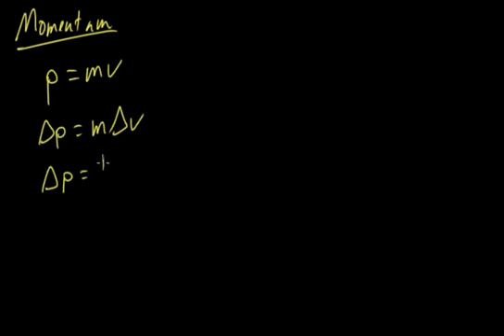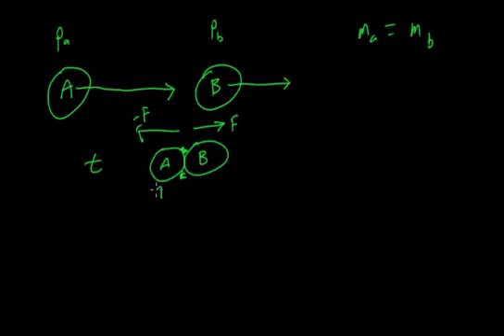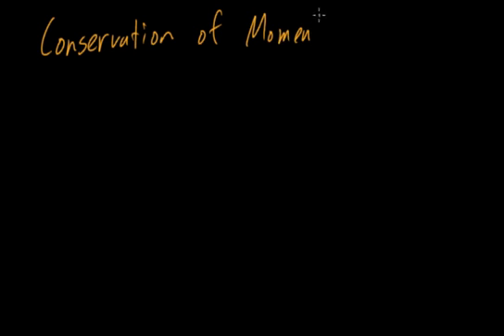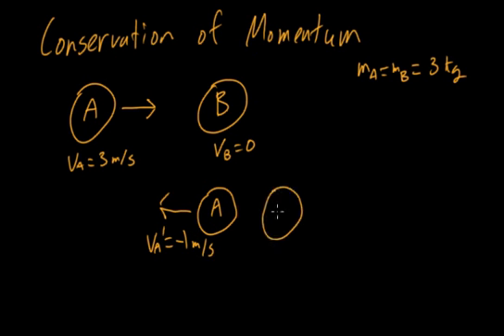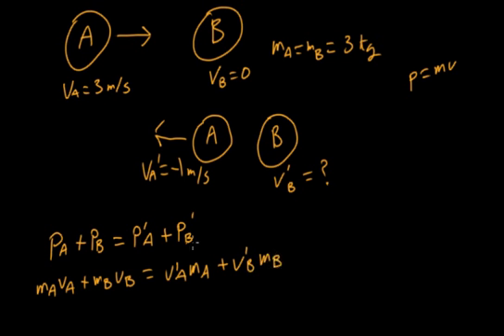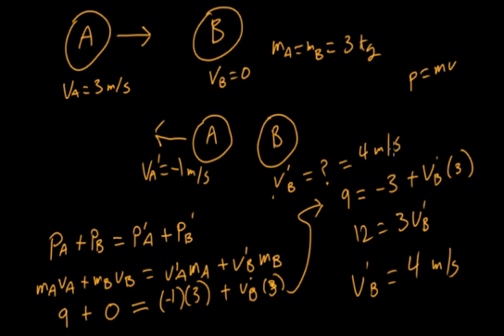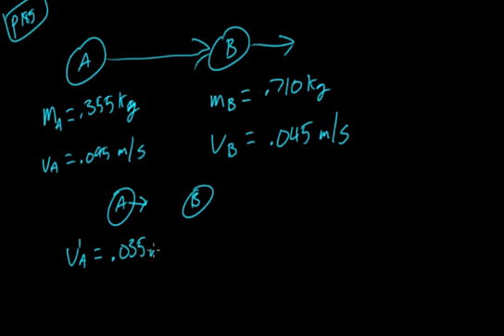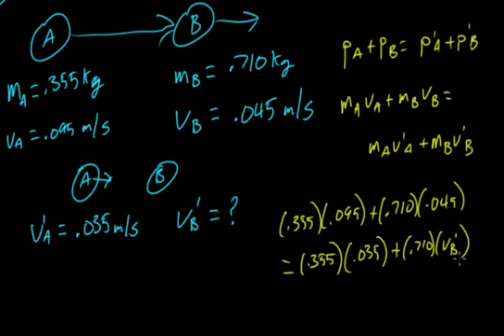Conservation of Momentum